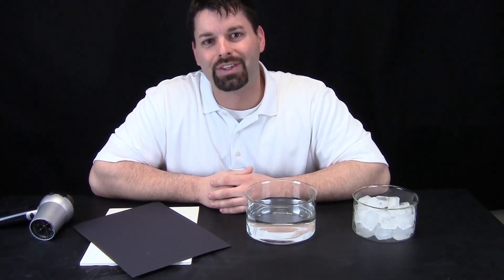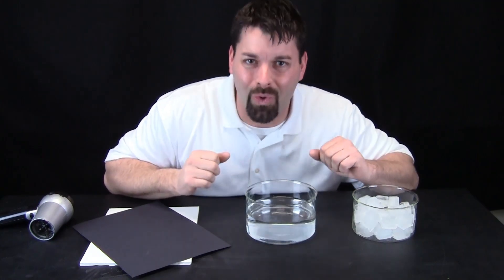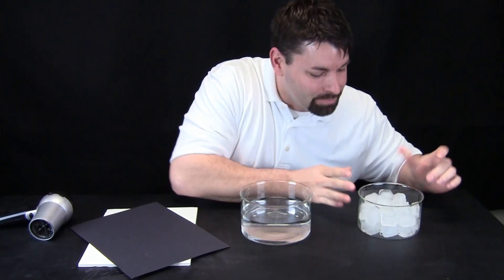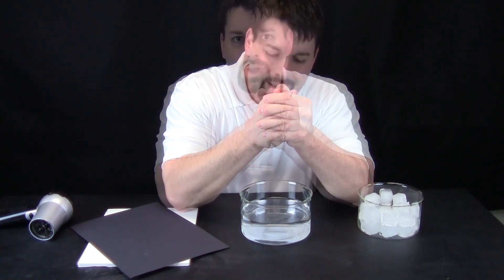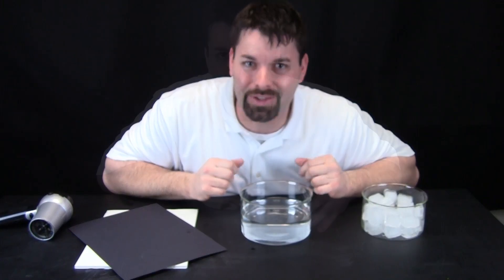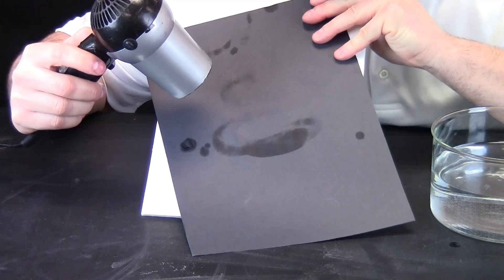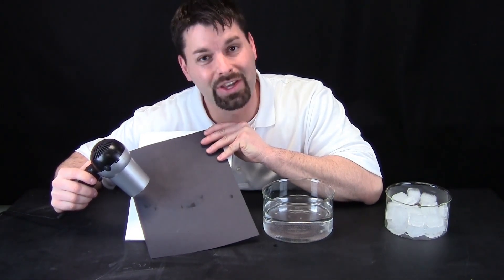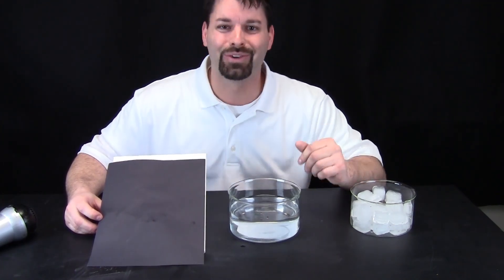Water: Solid Liquid and Gas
Jared shows us how water can occur in three phases; solid, liquid, and gas.